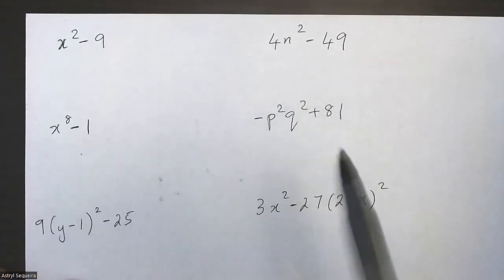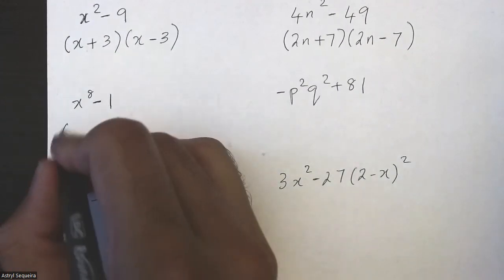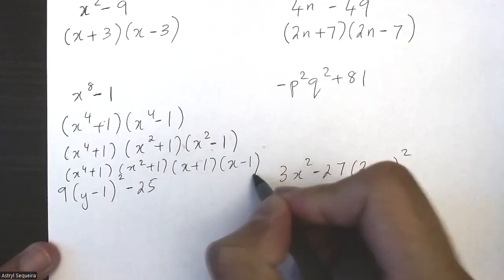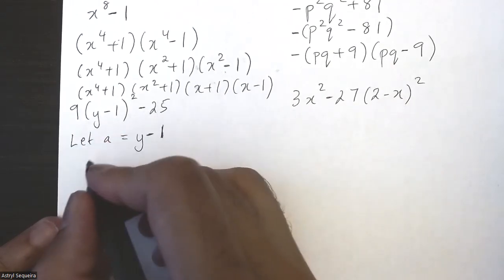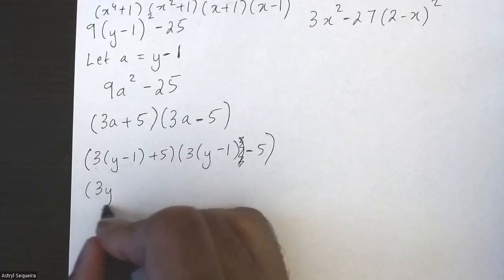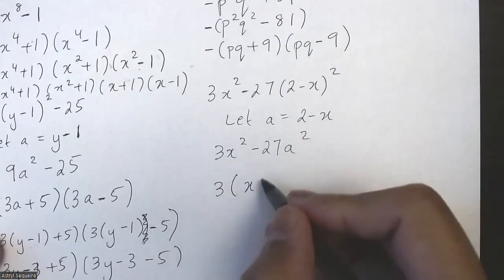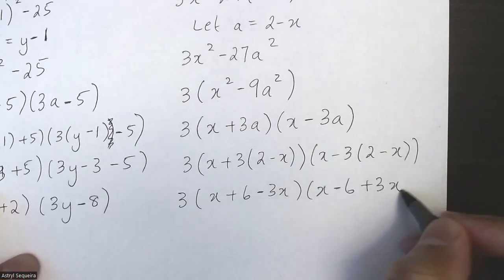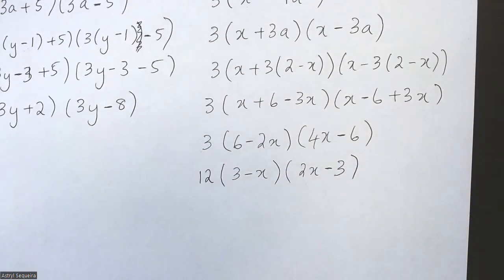Grade 11 Functions - Factoring by difference of squares (ch 2.3)